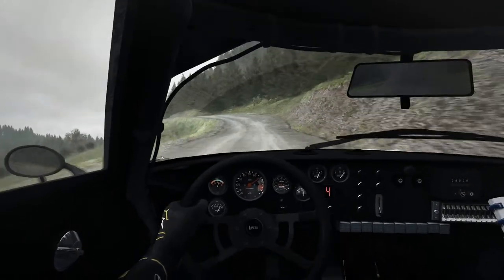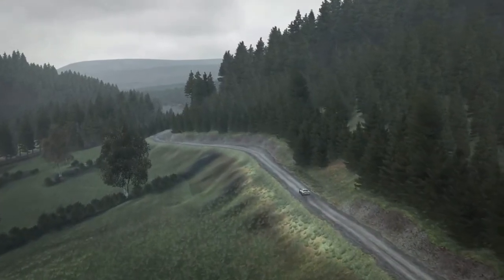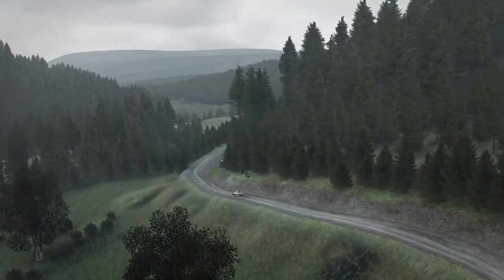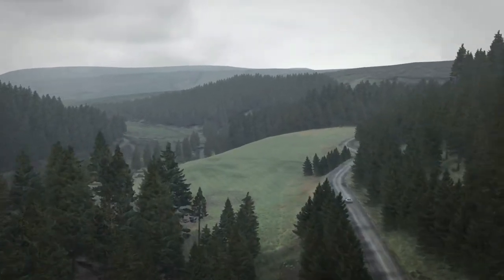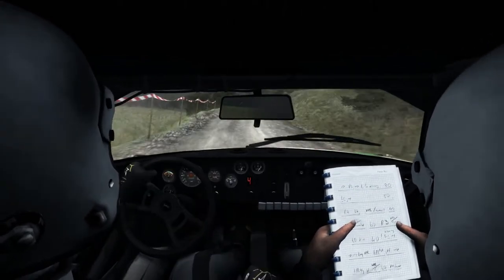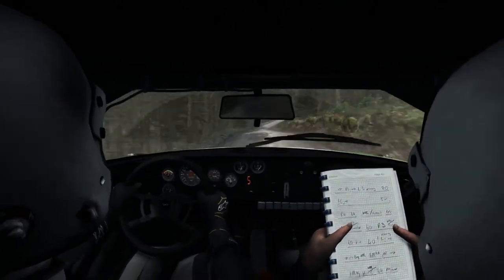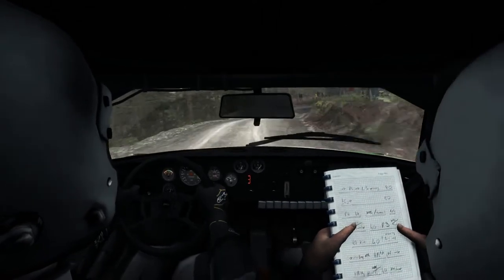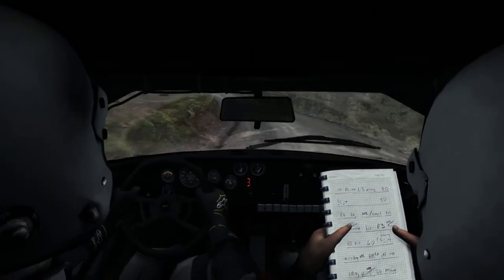Dirt Rally - Powys, Wales - Lancia Stratos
Eine kurze Etappe der Wales Rally, bei der ich ausnahmsweise den Wagen nicht zerlege.